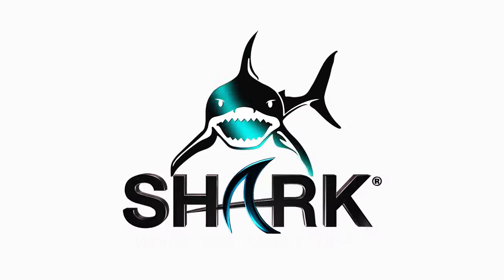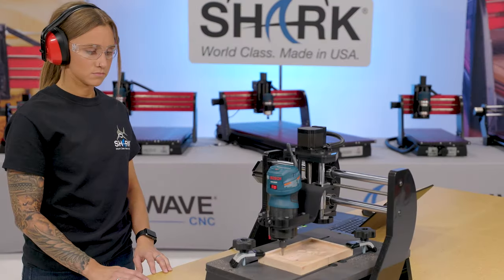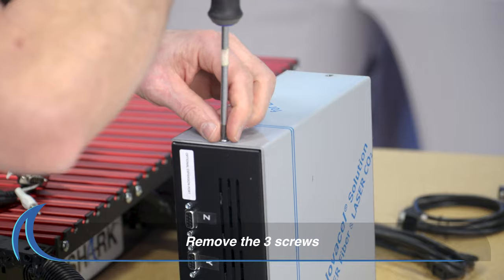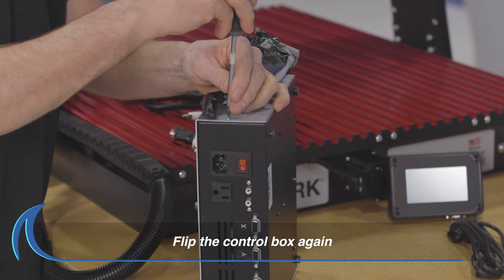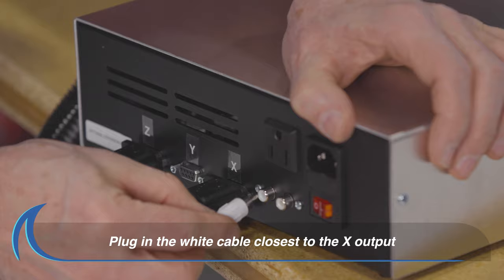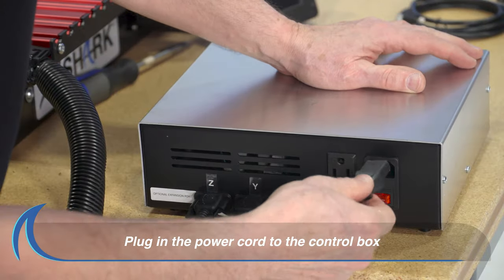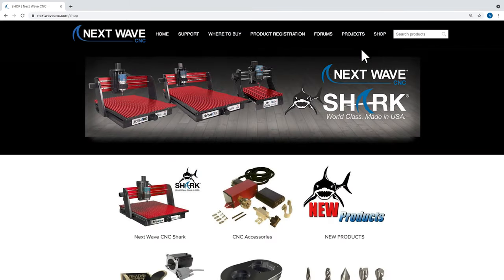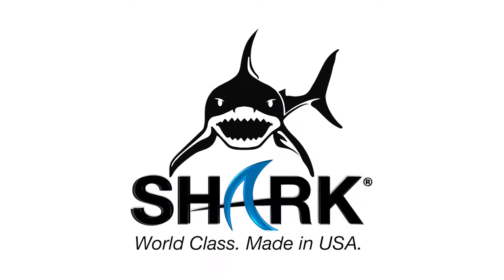How to plug in all electronics on your HD Series CNC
Ever wondered how to plug in all of the cords on your HD Series SHARK?

We have your back!